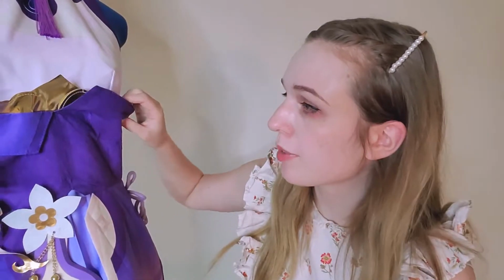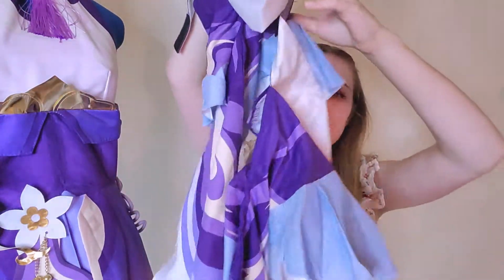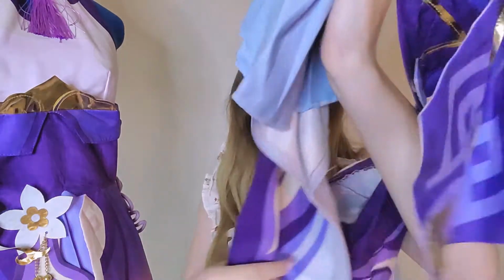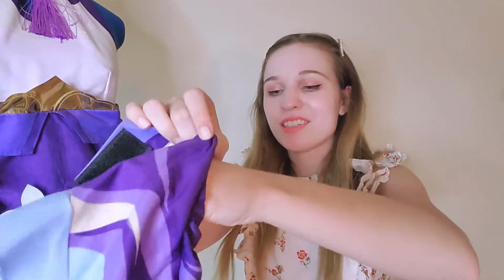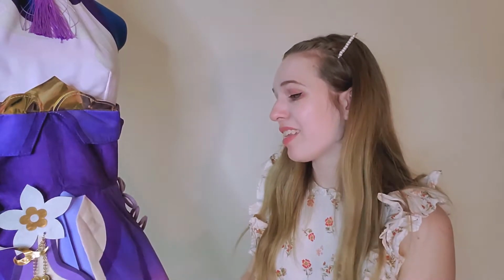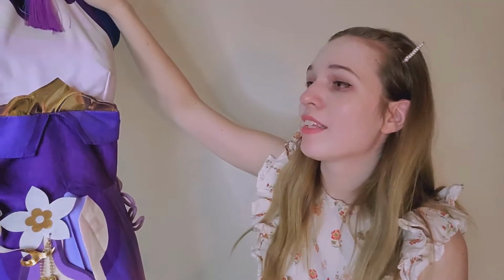Genshin Impact Keqing Cosplay Review from Miccostumes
If you don't know me, hi I'm Kali! I am a cosplayer and vlogger and hope to share my journey cosplaying with everyone ❤